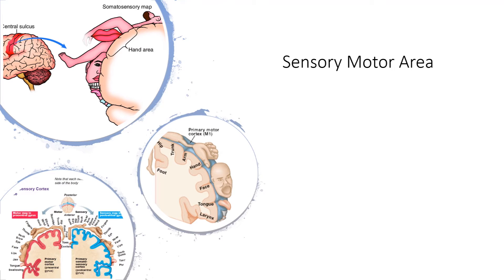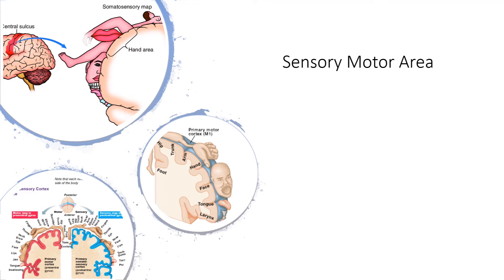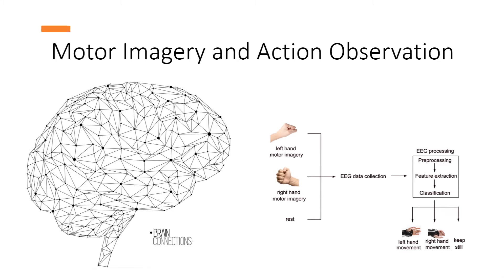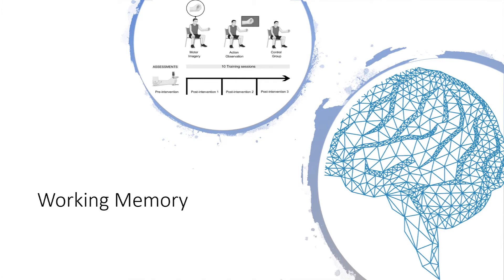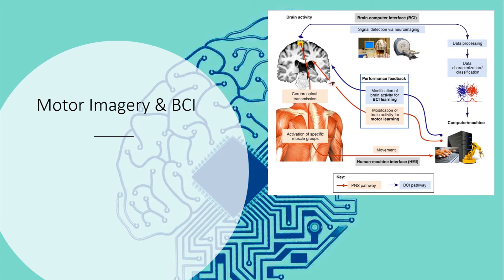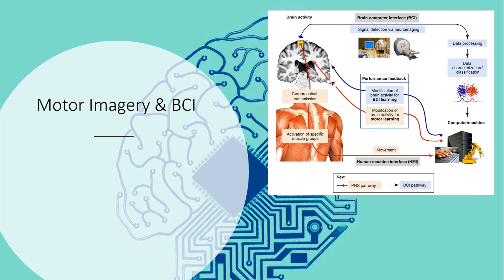What is Motor Imagery ?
Motor imagery is a cognitive process in which a subject means a person, imagines that he=she performs a movement without actually performing the movement and without even tensing the muscles. Let's talk about this!